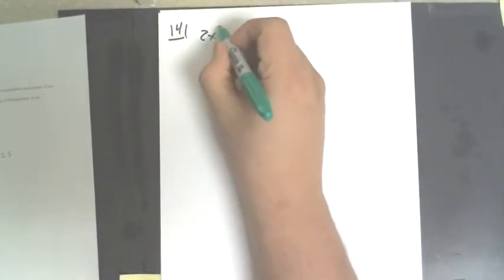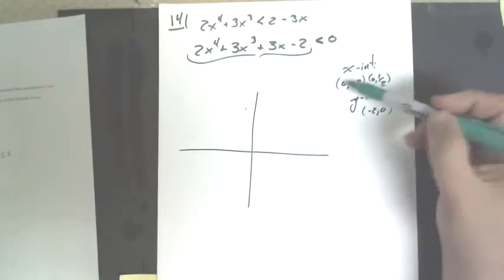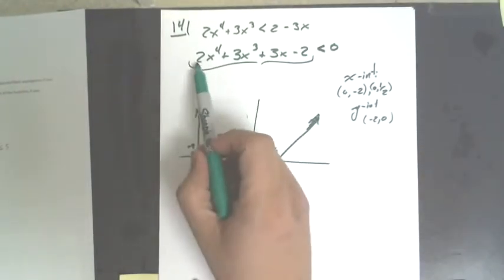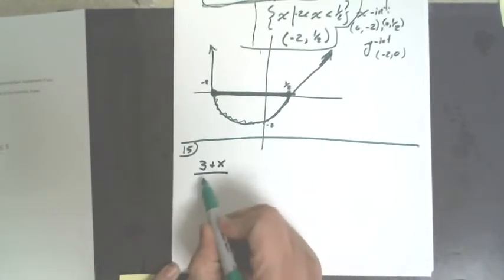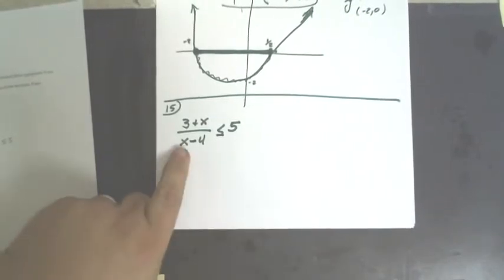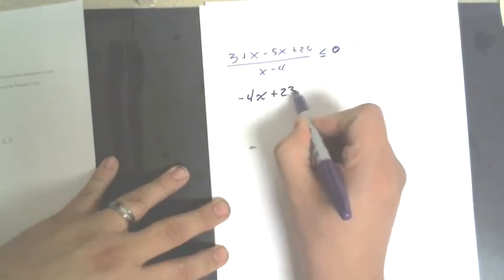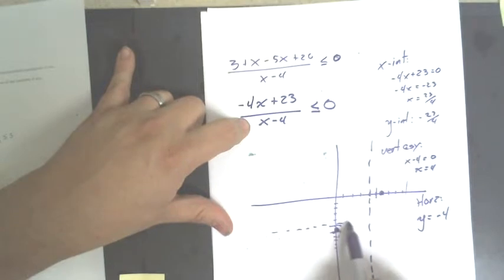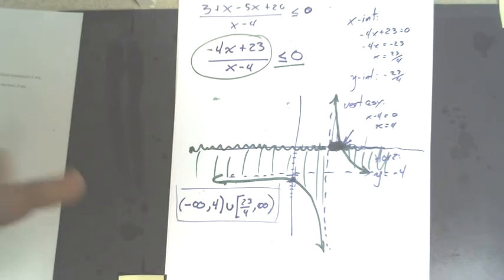Sample Exam Chapter 4 part 4